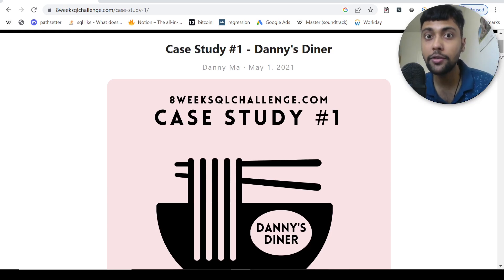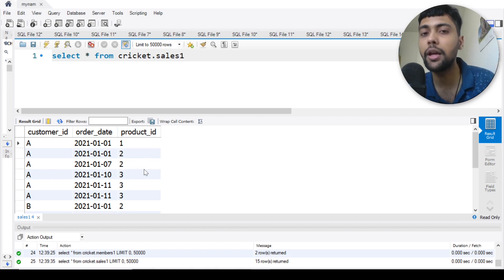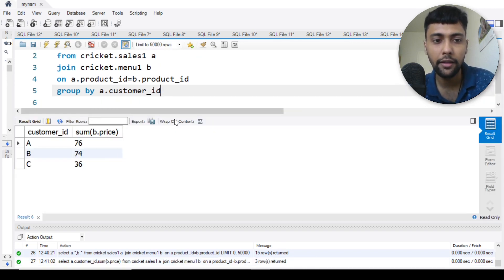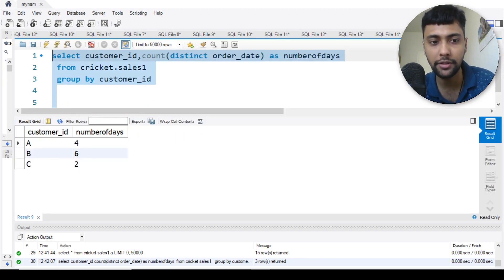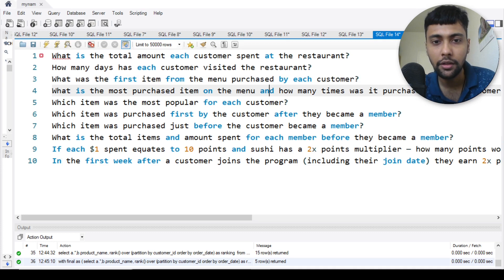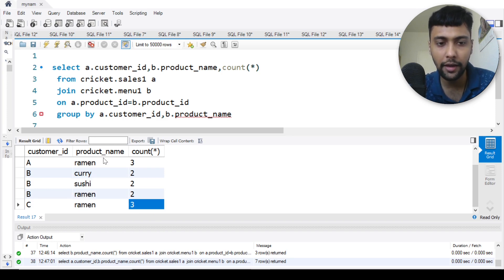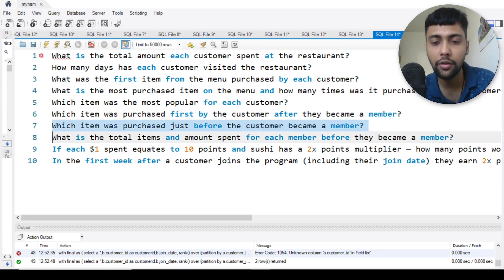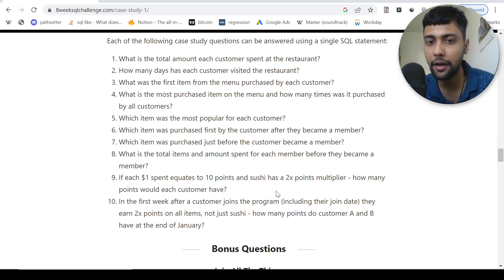Data Analyst SQL Portfolio Project | Data with Danny Case Study | Danny's Diner Part 1 | Analyst Adi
Hi,
In this video, we explore the case study on Danny's dinner as part of the Data with Danny case study challenge.

We'll dive deep into the data and leverage basic and intermediate sql functions to analyse the data and drive insights from the information.

Whether you're a data analyst looking to improve your skills, a business owner curious about how YouTube works, or simply someone interested in data analysis and SQL, this video is for you. Watch as I showcase the power of data analysis in business decision-making and provide valuable insights.

⏲️===TimeStamps===⏲️
00:00 Introduction and Table Creation
02:19 What is the total amount each customer spent at the restaurant?
04:12 How many days has each customer visited the restaurant?
05:00 What was the first item from the menu purchased by each customer?
08:14 What is the most purchased item on the menu and how many times was it purchased by all customers?
09:09 Which item was the most popular for each customer?
11:22 Which item was purchased first by the customer after they became a member?
15:45 Which item was purchased just before the customer became a member?